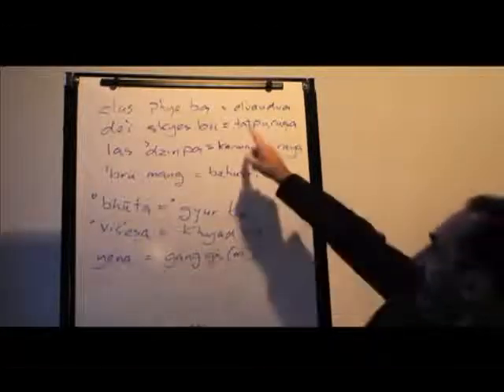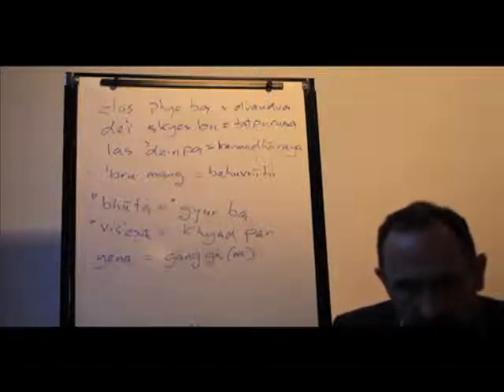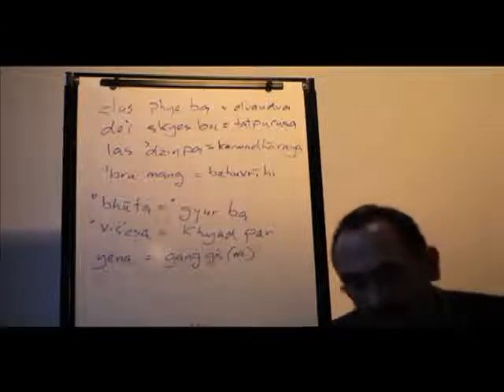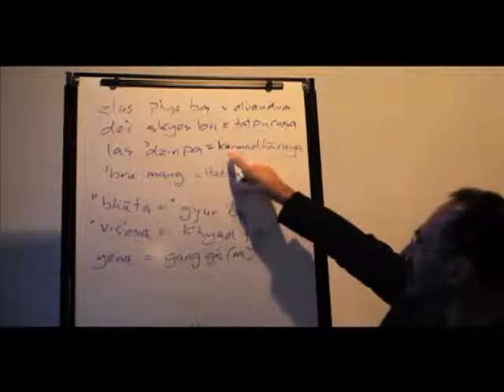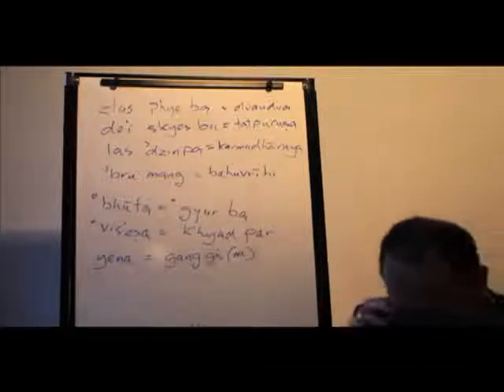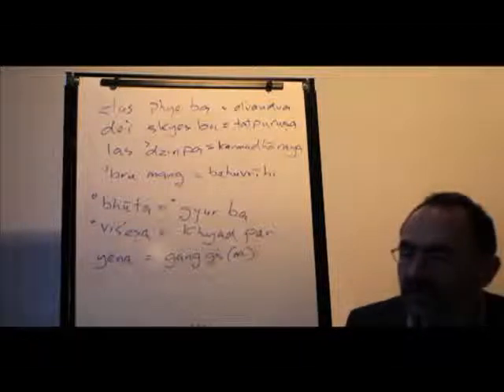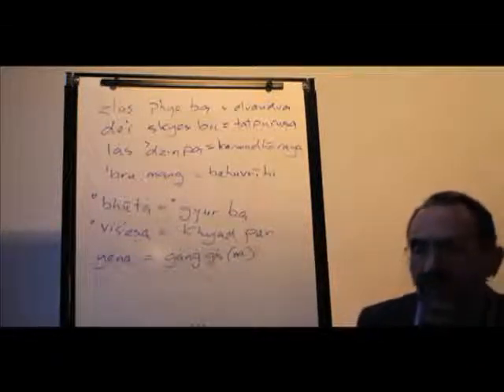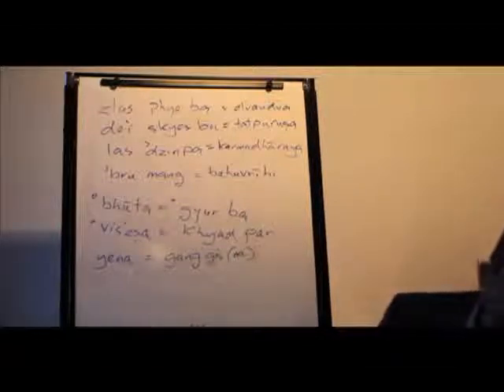Sanskrit Lecture by Tom Tillemans 3/5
Sanskrit compounds and other methodological issues in the translation of Buddhist canonical literature.